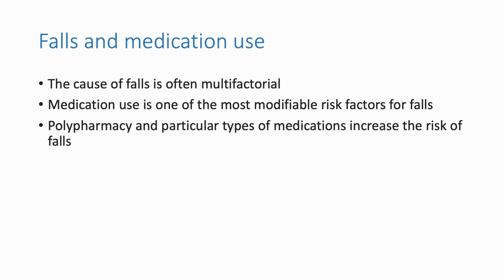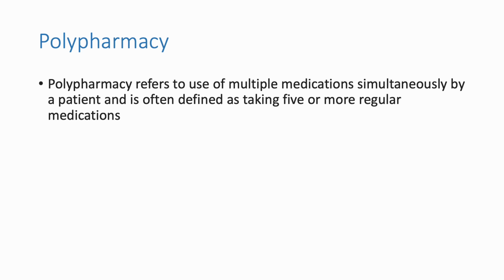Medications to review when called to see a patient with falls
This video was created by Dr Bonnie Liu, geriatrician at Royal North Shore Hospital and clinical academic at the University of Sydney, for junior medical officer education as part of her PhD at the University of Sydney. This study was approved by the Northern Sydney Local Health District HREC 2025/ ETH01528